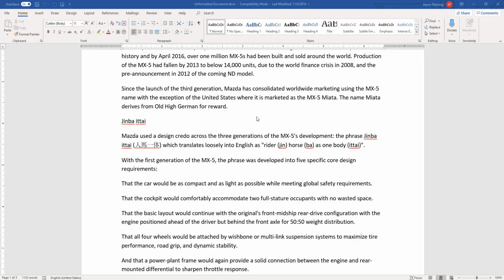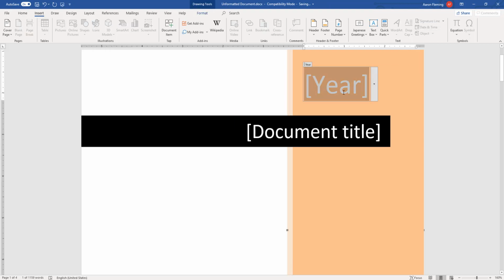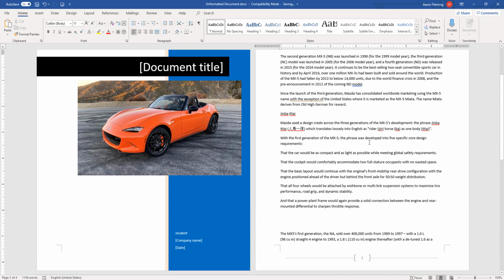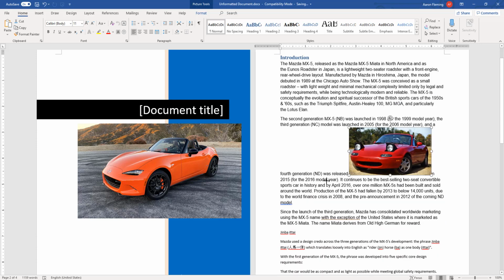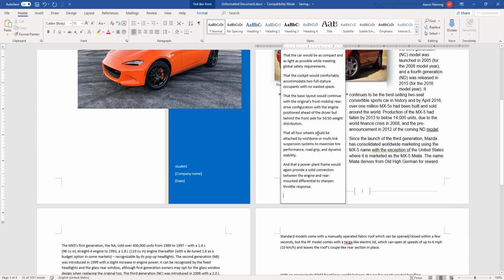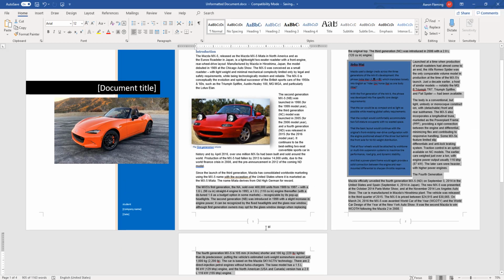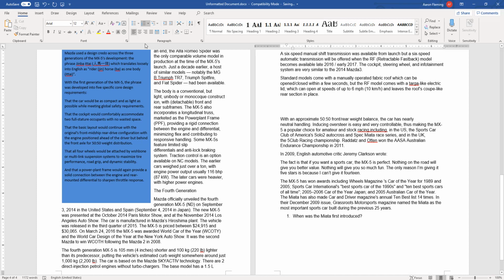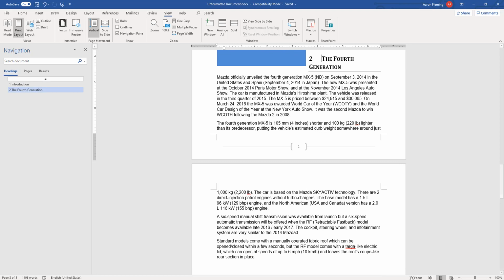MS Word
Explains how to edit your document to make it look better.